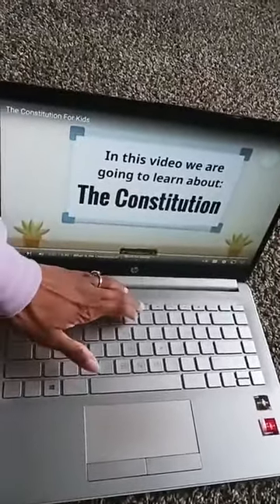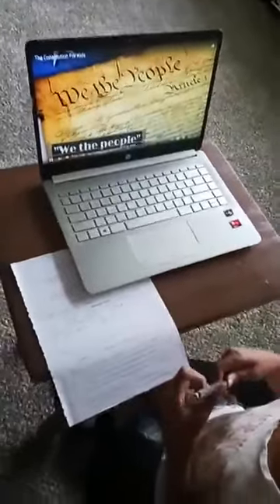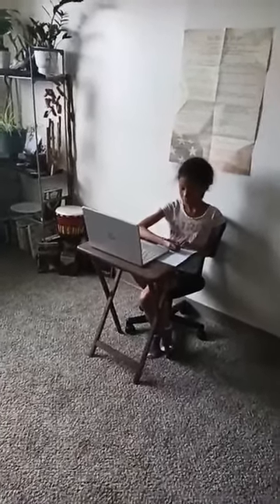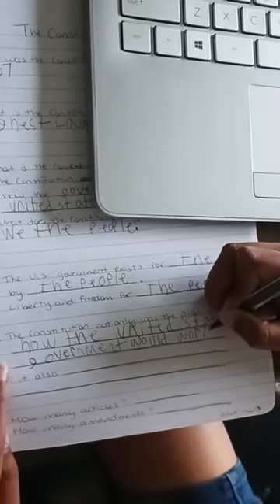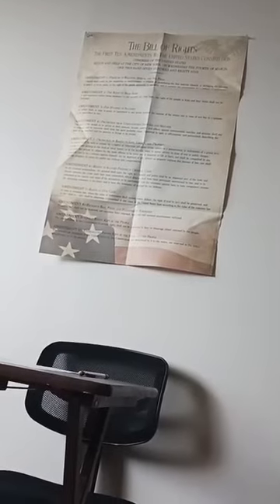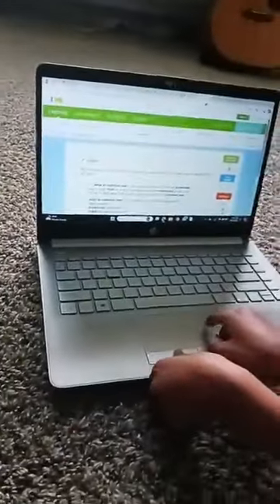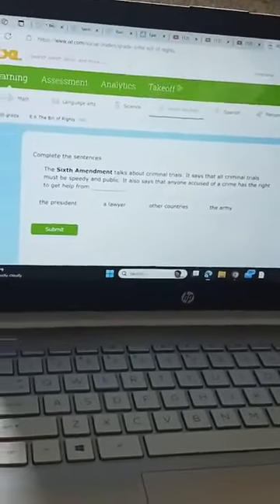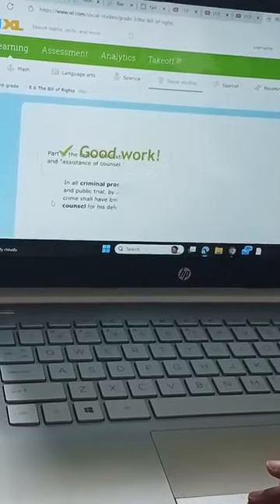Civics: The Constitution 23-24